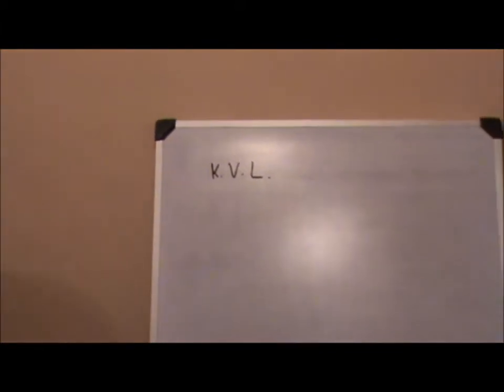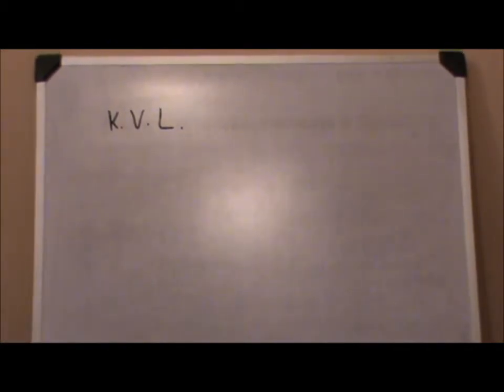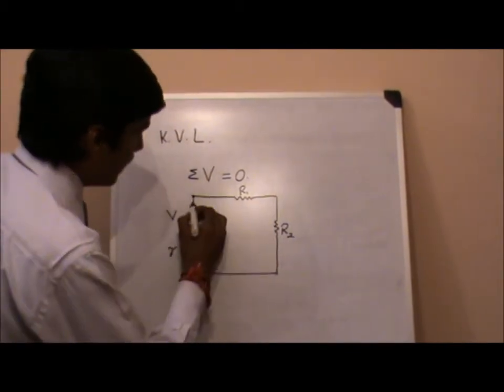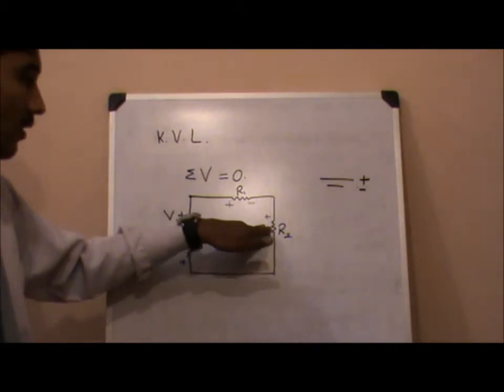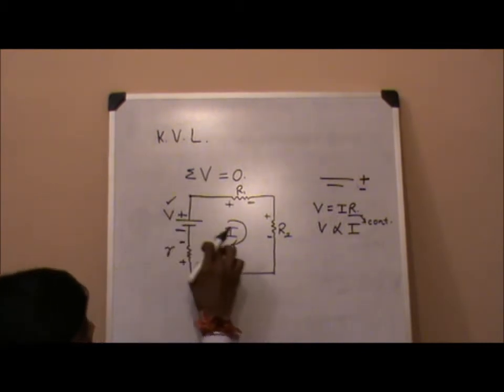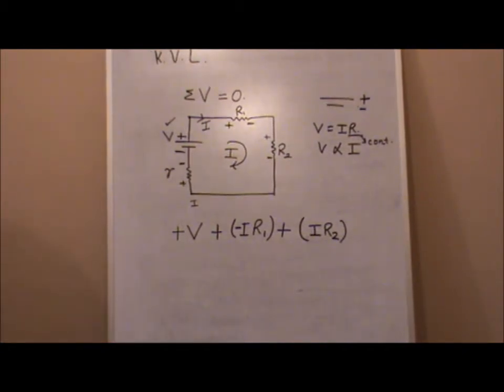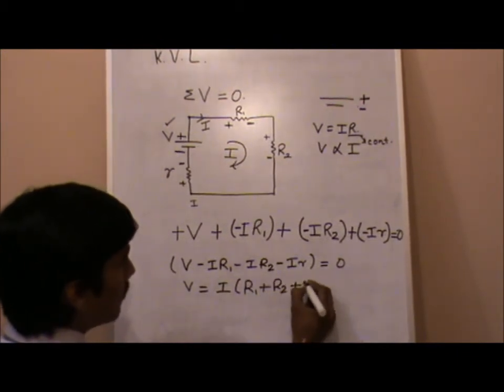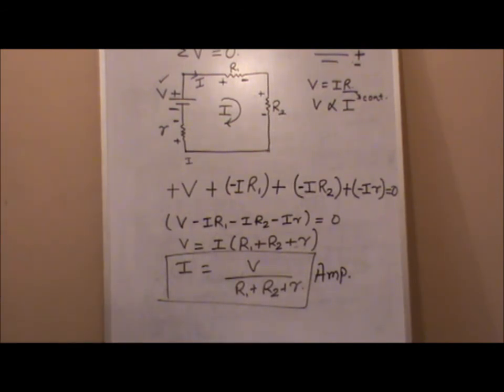Kirchhoff Voltage Law